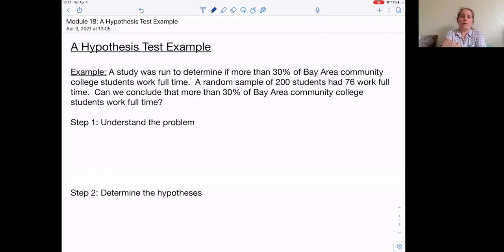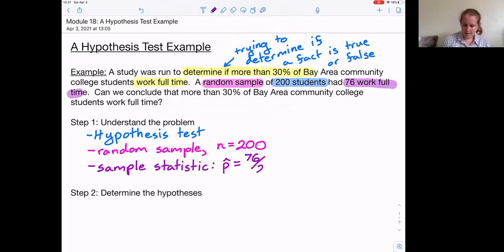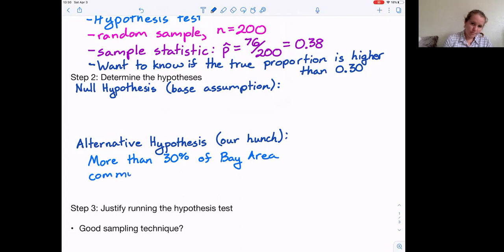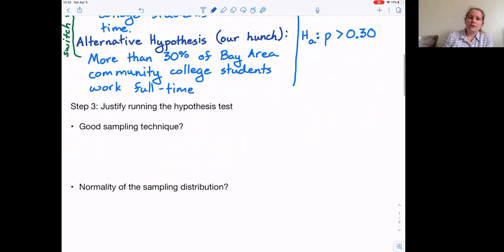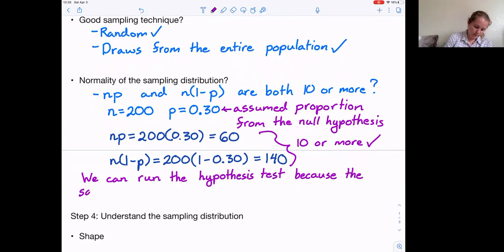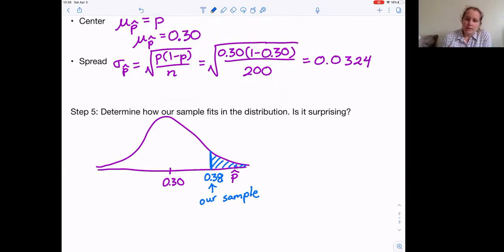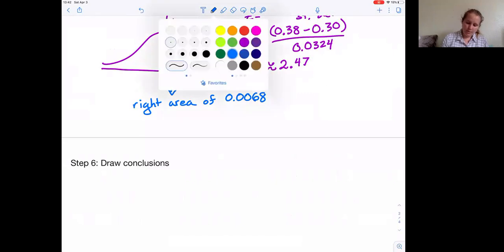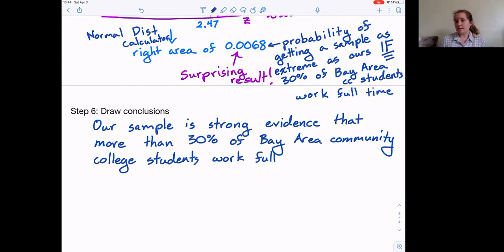Module 18: A Hypothesis Test Example